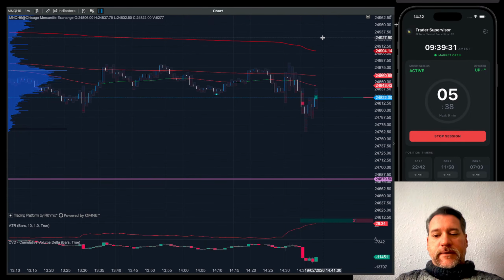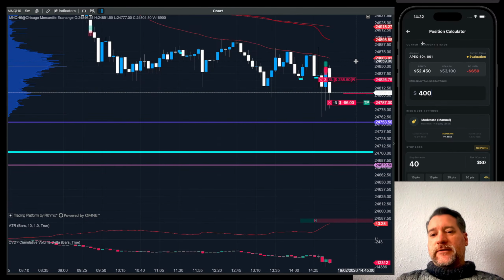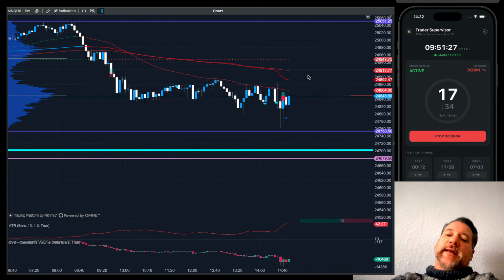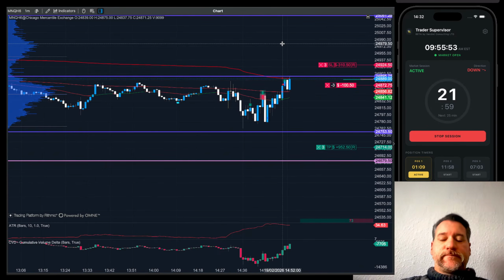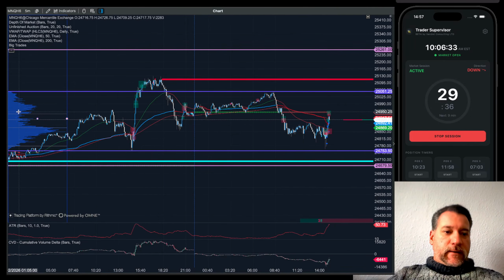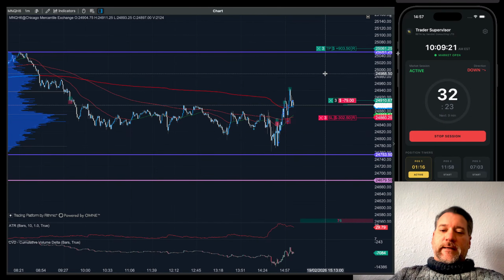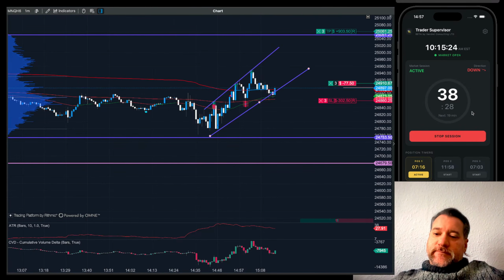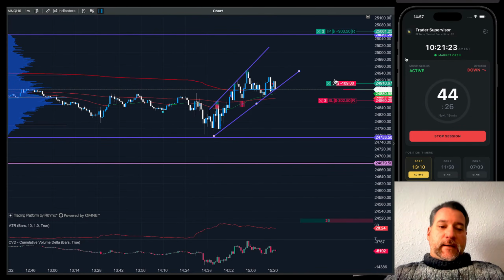Traders Supervisor App | Taking a Cool-Off Time After Setting up a Proper SL & TP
🔴 LIVE TRADING WITH THE TRADER SUPERVISOR APP

Welcome to Vectix Trading Academy—where we don't just talk about trading, we trade live and break down every move in real-time.

What Makes This Stream Different?
Unlike typical trading content, I use the Trader Supervisor App during every session—a tool I built specifically to manage market open volatility (9:30 AM ET). You'll see exactly how I:

✅ Navigate liquidity grabs and stop hunts as they happen
✅ Apply progressive risk management (Moderate → Aggressive → Conservative phases)
✅ Execute the systematic "rinse & repeat" methodology that passes prop firm challenges
✅ Manage psychological pressure during high-volatility periods with timer-based interventions

This Stream Is For You If:
New Traders: You're tired of losing capital and need a structured, proven approach to prop firm funding
Experienced Traders: You understand the basics but struggle with consistent payouts or scaling multiple funded accounts

97% of traders fail prop firm evaluations. I spent years uncovering how institutions manipulate markets through liquidity grabs and stop hunts. Now I trade funded accounts consistently—without risking personal capital—and I'm showing you exactly how.

📲 GET THE TRADER SUPERVISOR APP: [Link - Coming Soon]

📚 PREMIUM COURSE: Post-funding strategies, advanced risk management, exclusive live sessions

APEX Trader Funding - Code: JTEWZOMA

WHAT YOU'LL LEARN IN THIS STREAM:
🎯 Real-time market open trading (NQ Micro/Mini futures)
🎯 Identifying institutional liquidity zones before they trigger
🎯 Dynamic risk management for prop firm evaluation rules
🎯 Using the Trader Supervisor App to stay disciplined during volatility
🎯 How to pass APEX, TopStep, and other Tier A evaluations systematically
Don't be part of the 97% who fail. Join the systematic traders who get funded, get paid, and scale capital.

⚠️ RISK DISCLOSURE
Futures and forex trading contains substantial risk and is not for every investor. An investor could potentially lose all or more than the initial investment. Only risk capital should be used for trading. Past performance is not indicative of future results.
HYPOTHETICAL PERFORMANCE DISCLOSURE:
Hypothetical performance results have many inherent limitations and are generally prepared with the benefit of hindsight. No representation is being made that any account will or is likely to achieve profits or losses similar to those shown. Hypothetical trading does not involve financial risk, and no hypothetical trading record can completely account for the impact of financial risk in actual trading.
TESTIMONIAL DISCLOSURE:
Testimonials appearing on vectix.co may not be representative of other clients' experiences and are not a guarantee of future performance or success.